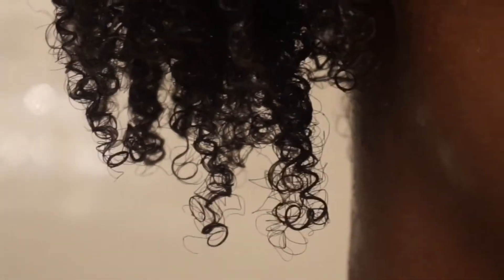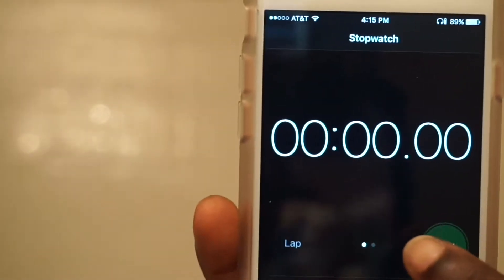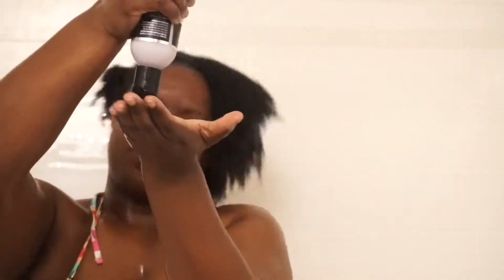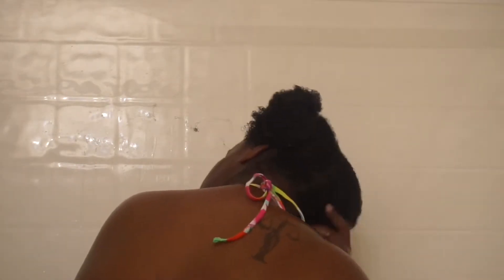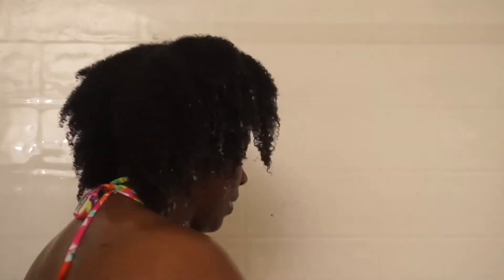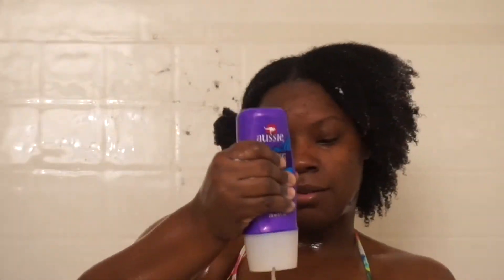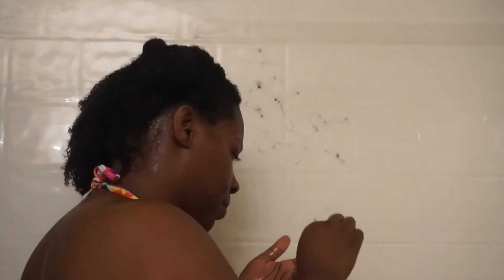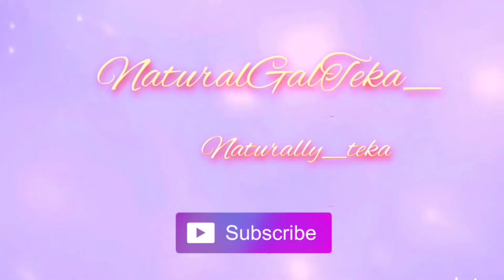Summer Wash Day Routine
Welcome back my loves!! In the video I will be showing you all my summer wash day routine. This routine differs from my winter routine just slightly. It took me less than 25 minutes to shampoo, condition, and deep condition.